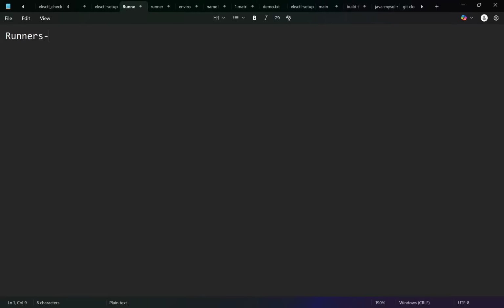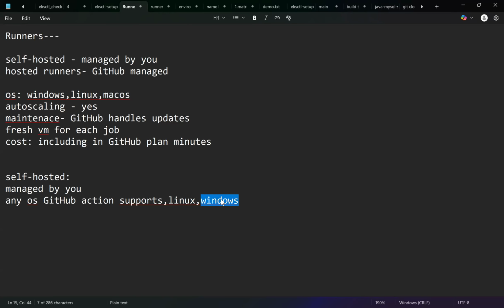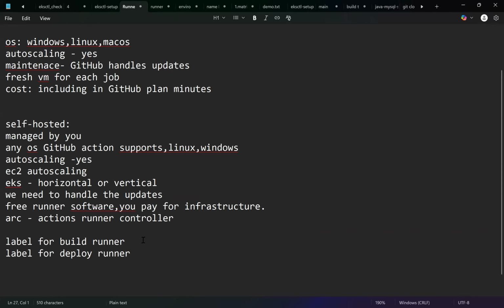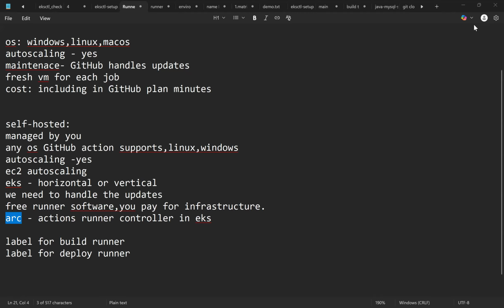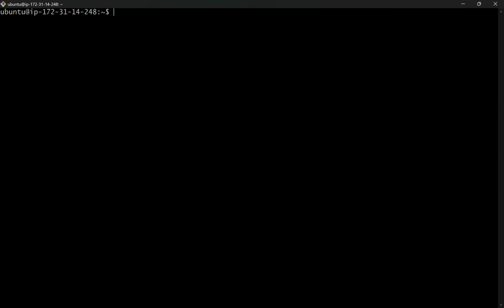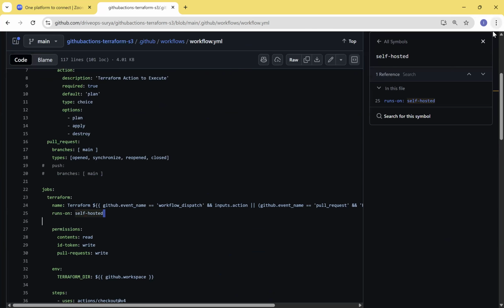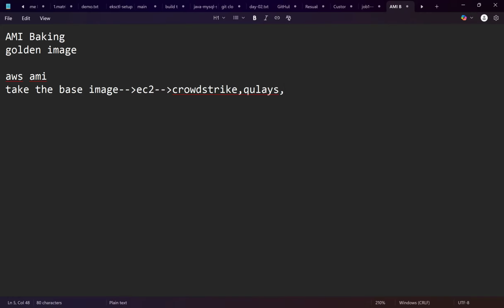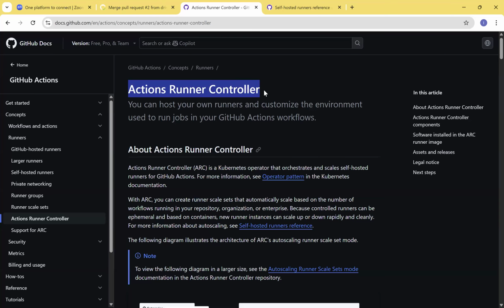GitHub Actions Zero to Hero | Day 11 | GitHub Hosted vs Self Hosted Runners Explained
Day 11: GitHub Hosted vs Self Hosted Runners Explained

Learn how modern engineering teams build secure, scalable, and high-performance CI/CD platforms using GitHub Actions.